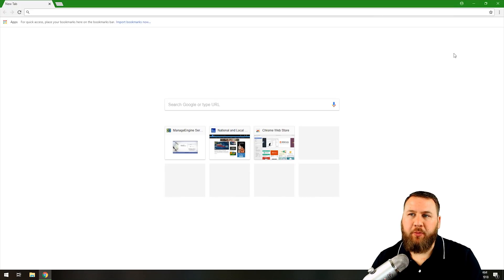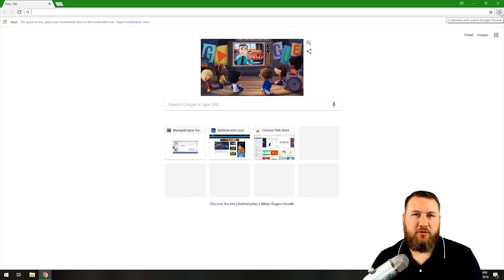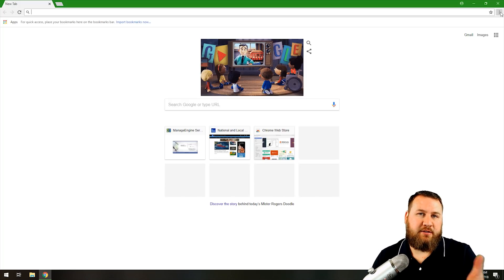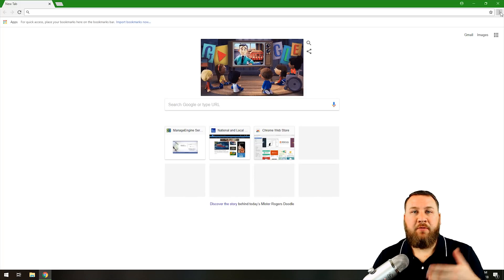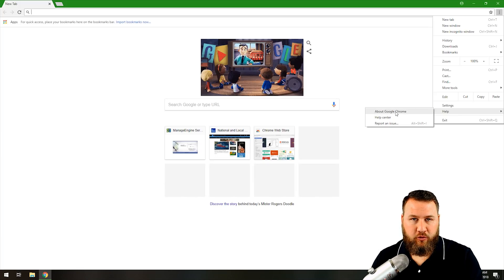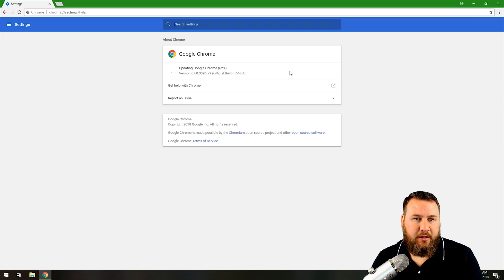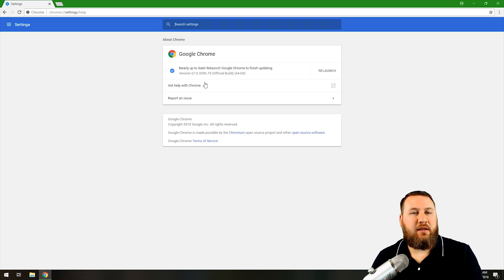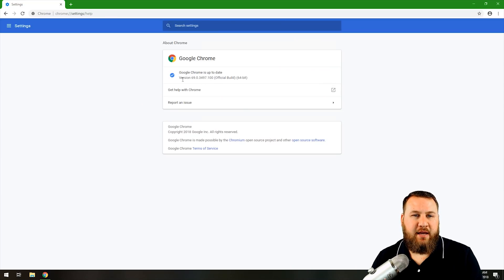How to Update Google Chrome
In this video we show you how to force a Google Chrome update especially in the case that Chrome fails to update automatically. If you're wondering, "why should I update?", it is because it's important to update regularly as the updates provide needed security improvements and optimizations.